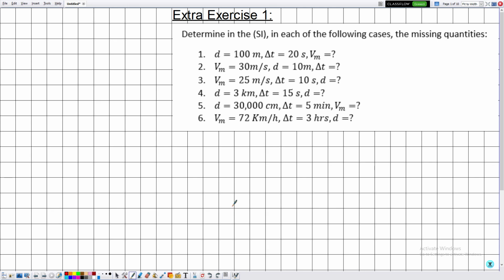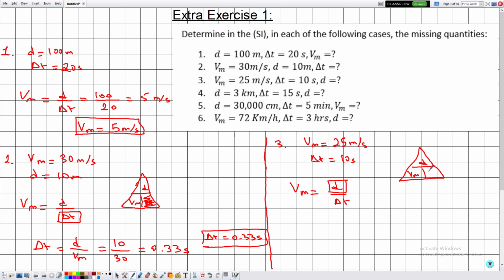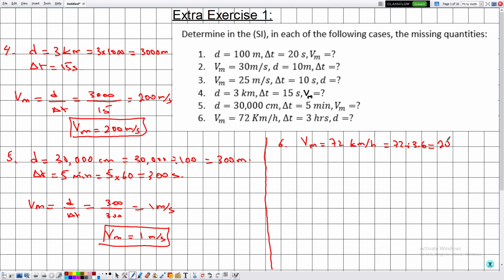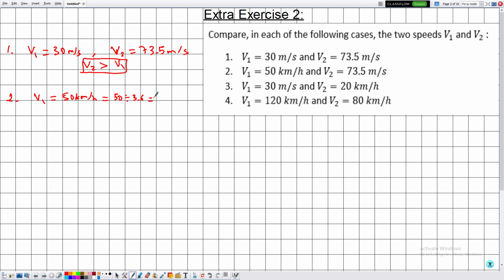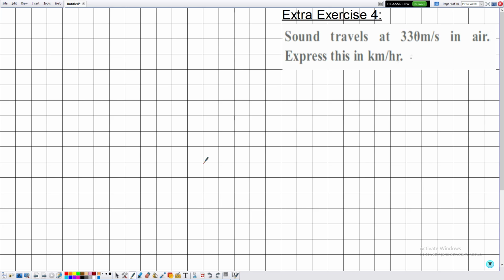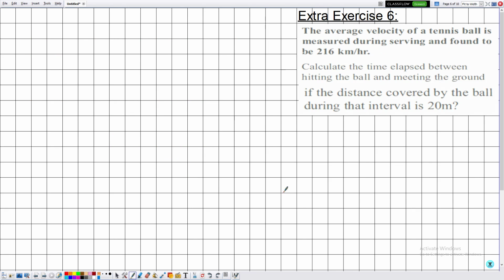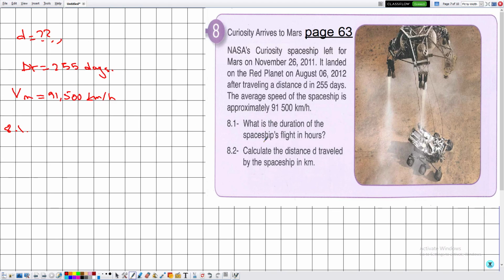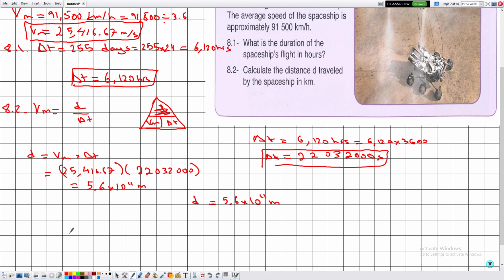chapter 3, Velocity Part 3